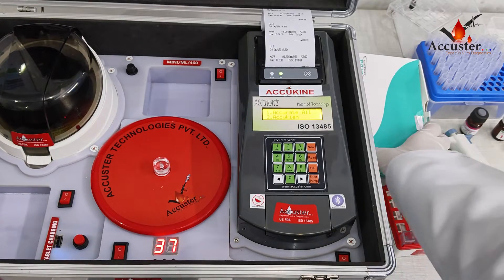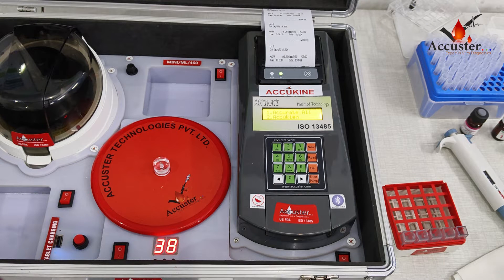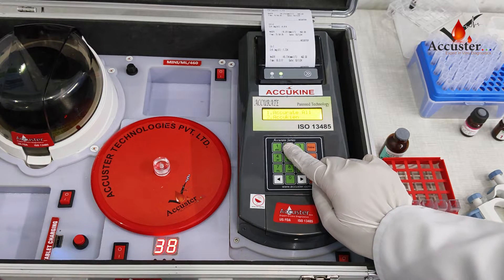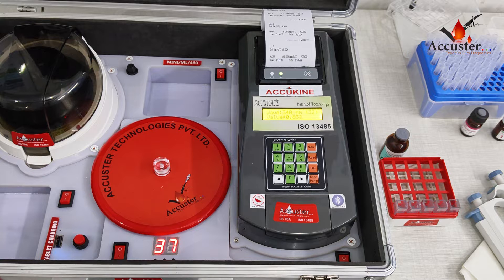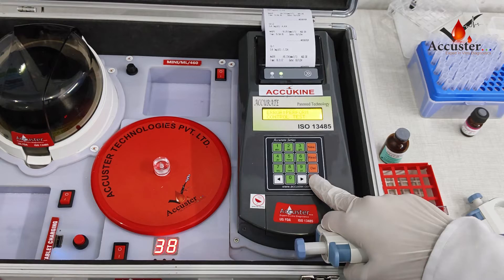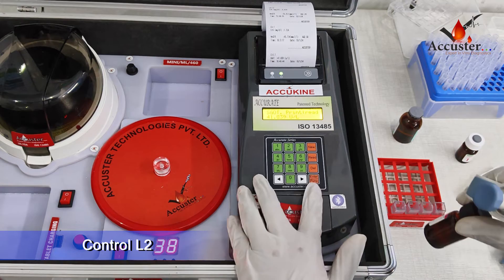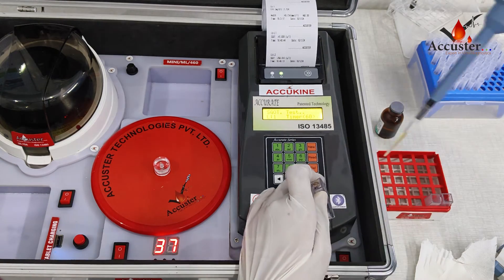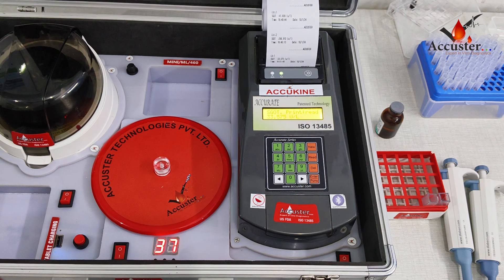SGOT Test & calibration procedure | on Accuster Mobile Lab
In this video, we'll provide you with a step-by-step guide on running the SGOT test, including calibration and quality checks, on the Accuster Mobile Lab.

MOBILE LAB is world's first portable pathology lab, launched by the President of India Mr. Pranav Mukharjee on 11 may, 2013 at the occasion of Technology day. Mobile Lab is a Compact Portable Clinical Laboratory with an open system in a suitcase having Power Back- Up of 4 hours extendable to 24 hours.

This lab is very rugged and maintenance free as all components have their proper and predefined place. It can easily work at any temperature from 0-50C.

Designed & Mfg by: Accuster Technologies Pvt. Ltd.
424-CMR Building, Near MCD School, Ghitorni, New Delhi-110030